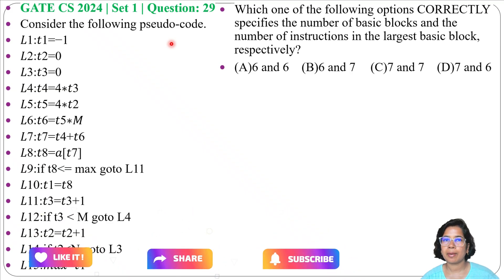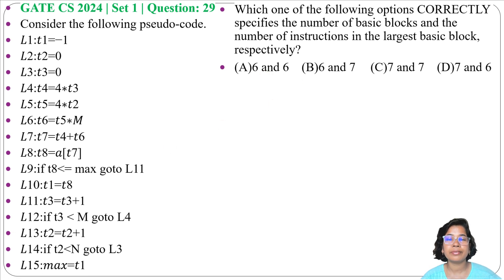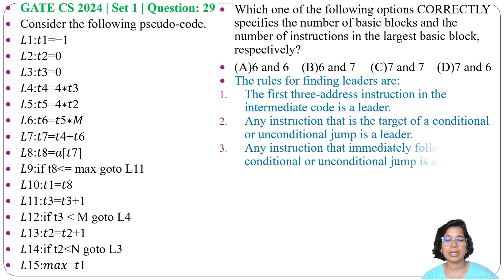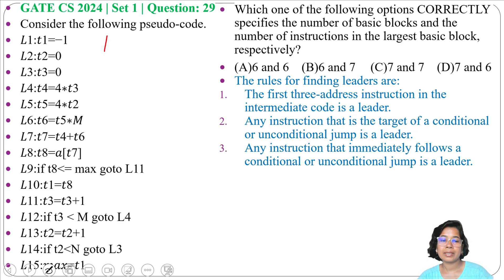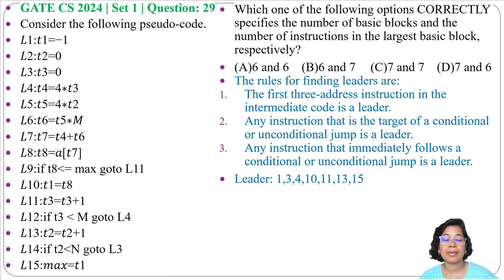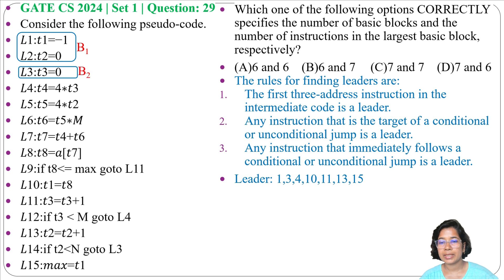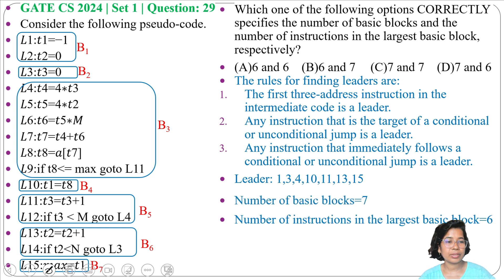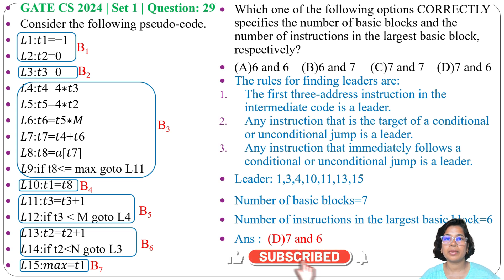GATE CS 2024 | Set 1 | Question: 29 Consider the following pseudo-code.𝐿1:𝑡1=−1 𝐿2:𝑡2=0 𝐿3:𝑡3=0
Consider the following pseudo-code.
𝐿1:𝑡1=−1
𝐿2:𝑡2=0
𝐿3:𝑡3=0
𝐿4:𝑡4=4∗𝑡3
𝐿5:𝑡5=4∗𝑡2
𝐿6:𝑡6=𝑡5∗𝑀
𝐿7:𝑡7=𝑡4+𝑡6
𝐿8:𝑡8=𝑎[𝑡7]
𝐿9:if t8= max goto L11
𝐿10:𝑡1=𝑡8
𝐿11:𝑡3=𝑡3+1
𝐿12:if t3  M goto L4
𝐿13:𝑡2=𝑡2+1
𝐿14:if t2 N goto L3
𝐿15:𝑚𝑎𝑥=𝑡1
Which one of the following options CORRECTLY specifies the number of basic blocks and the number of instructions in the largest basic block, respectively?
(A)6 and 6    (B)6 and 7 (C)7 and 7    (D)7 and 6

Ans: A
0:00 Intro & Question
0:25 Solution